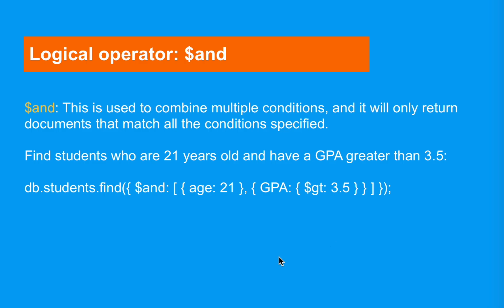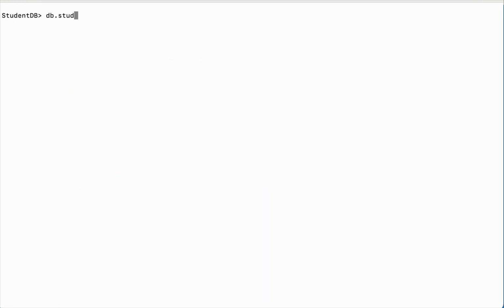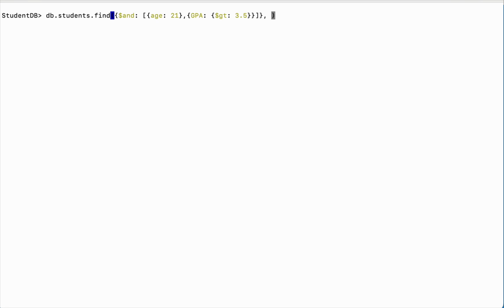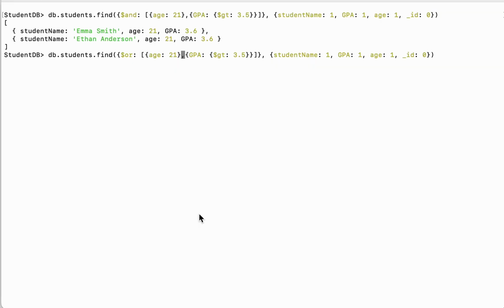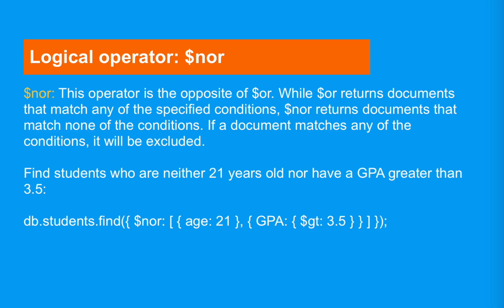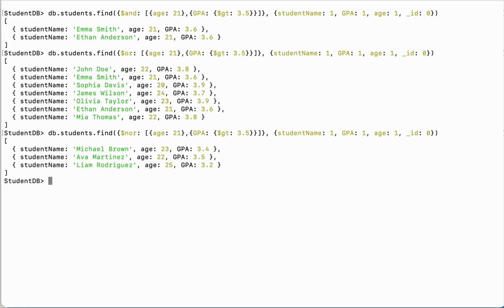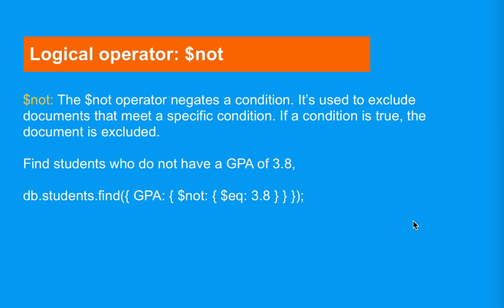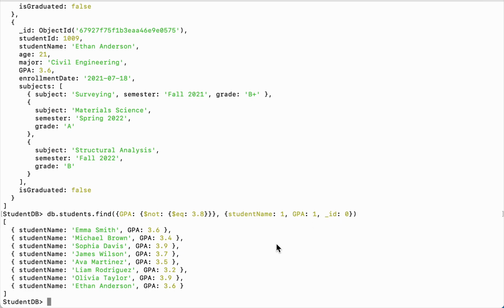MongoDB : logical operators $and, $or, $nor & $not